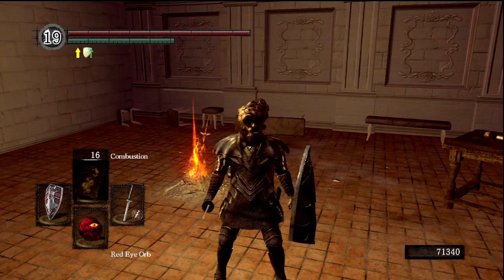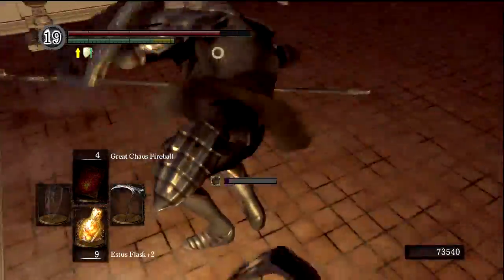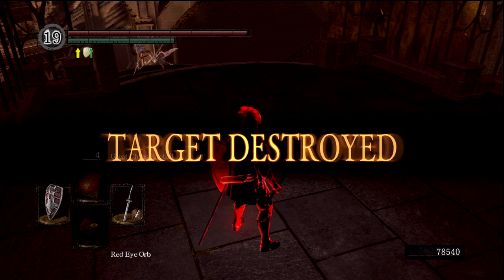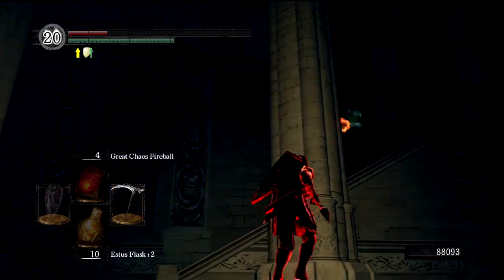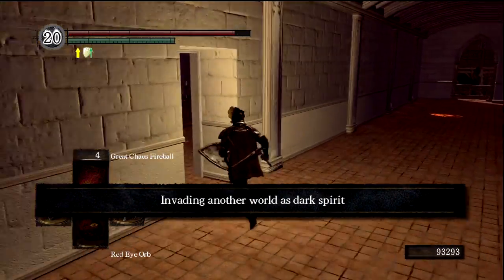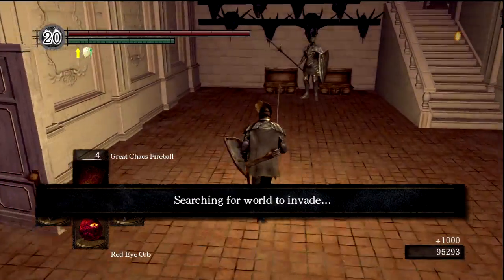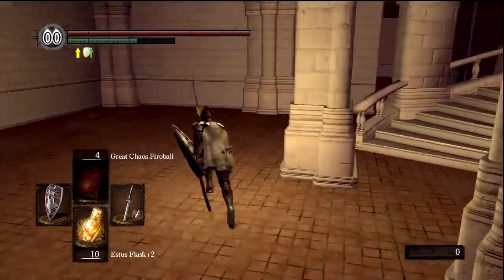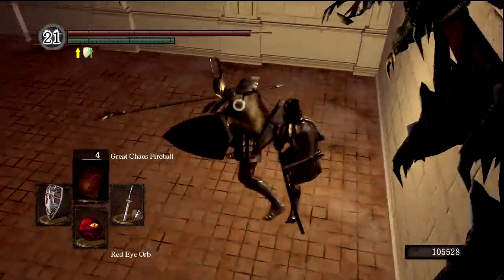Let's Play - Dark Souls - Episode 28 [Invasions Pt. 2]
Since the first invasion video was such a fan favorite, I thought it might be nice to try it out again but with my "dedicated" PvP character. Enjoy guys!